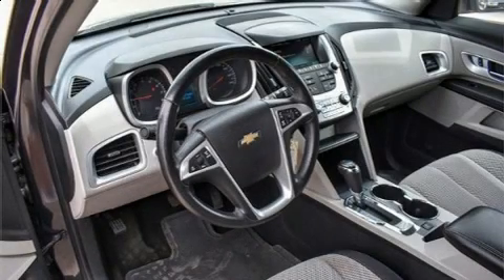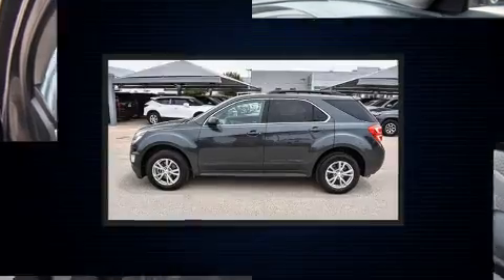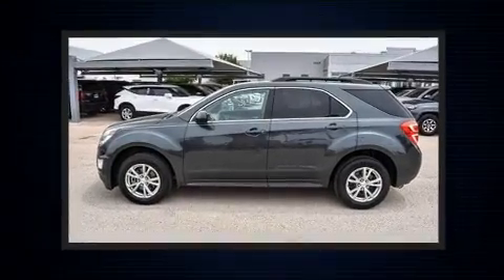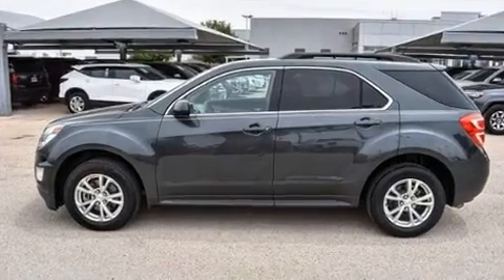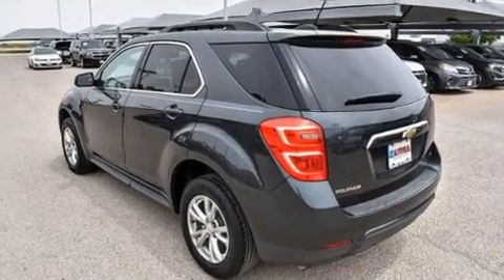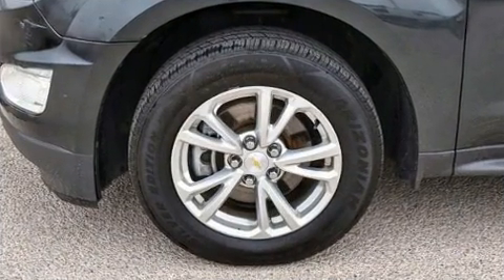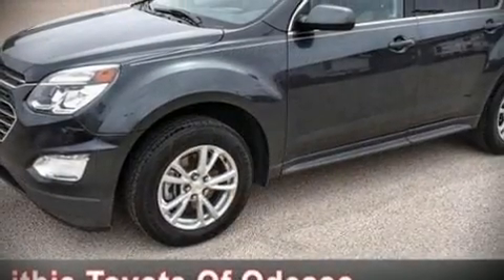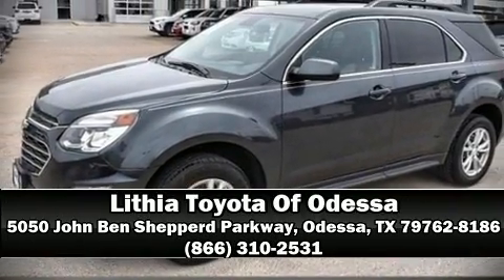2017 Chevrolet Equinox FWD 4dr LT w/1LT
5050 John Ben Shepperd Parkway

Here's a great deal on a 2017 Chevrolet Equinox. Smooth gearshifts are achieved thanks to the 2.4 liter 4 cylinder engine, and for added security, dynamic Stability Control supplements the drivetrain. Chevrolet prioritized practicality, efficiency, and style by including: delay-off headlights, a trip computer, air conditioning, tilt and telescoping steering wheel, power door mirrors, rear wipers, and a split folding rear seat. With side curtain airbags supplementing the rest of the safety network, you can be assured that you and your passengers will experience top-tier protection. It also arrives with a Carfax history report, providing you peace of mind with detailed information. Our knowledgeable sales staff is available to answer any questions that you might have. They'll work with you to find the right vehicle at a price you can afford. We are here to help you.